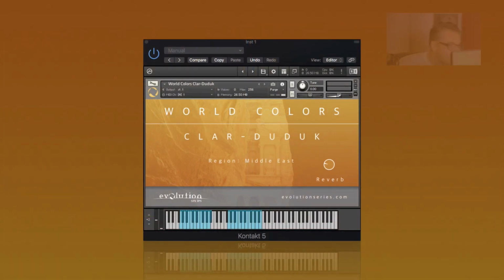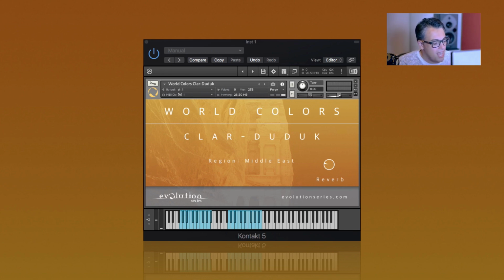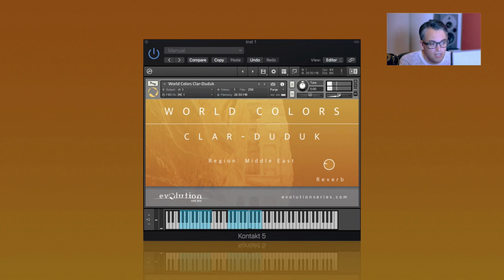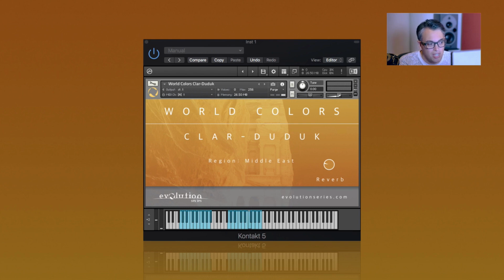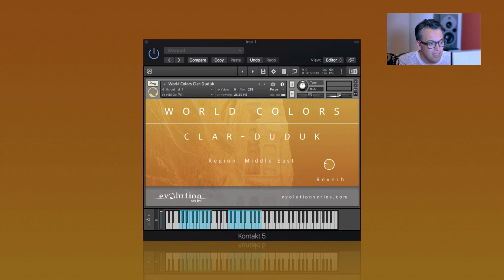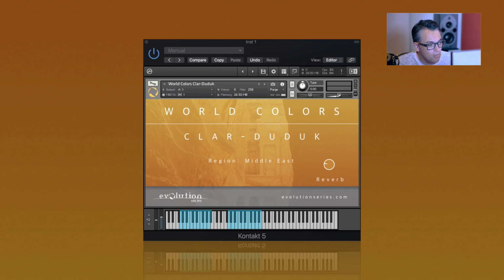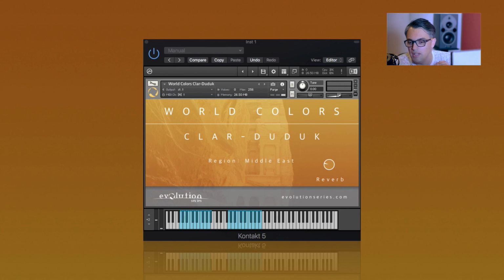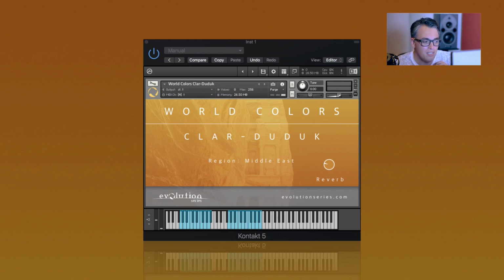Episode One A Sampling Challenge (Sampling frustration, a freebie and more!)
Check out episode one of our new video blog! We cover sampling frustration, give away a cool freebie and more).